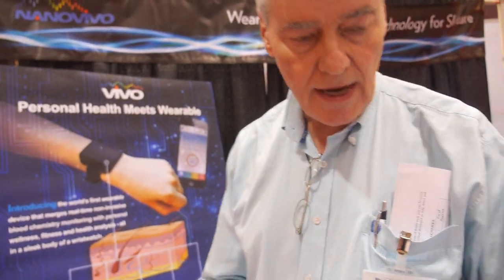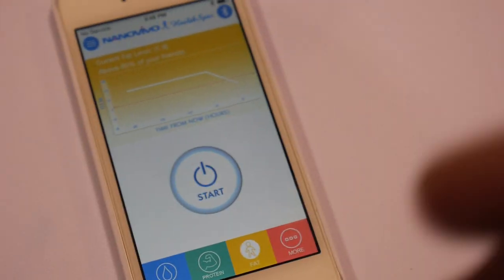NanoVivo Smartwatch photonics sensor to monitor Health & Wellness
An interview with NanoVivo, Inc. at the IDTechEx Wearable USA exhibition. NanoVivo, Inc., is a Silicon Valley-based health monitoring company, focused on the design, engineering and development of wearable wellness, fitness and health monitors based on photonics technologies. In 2015, NanoVivo introduced a monitoring device that can non-invasively measure through skin, integrating real-time blood chemistry monitoring into a wristwatch. Applications include: monitoring chronic diseases, blood count testing, food/nutrition, digital cosmetics, diet monitoring, athletic performance, pregnancy monitoring, food safety, etc. Data can be wirelessly uploaded to the Cloud for remote monitoring by physicians.